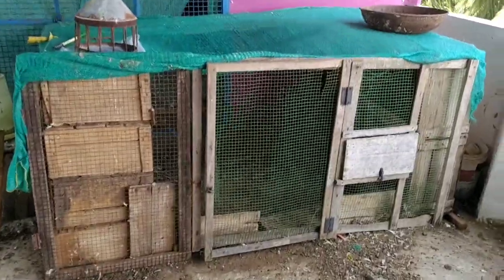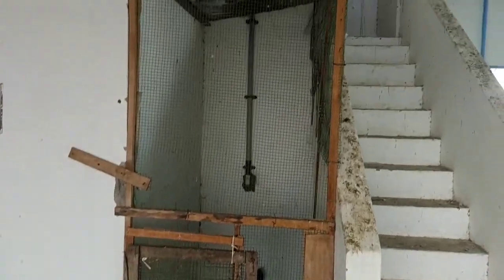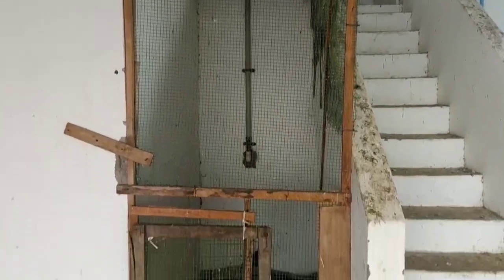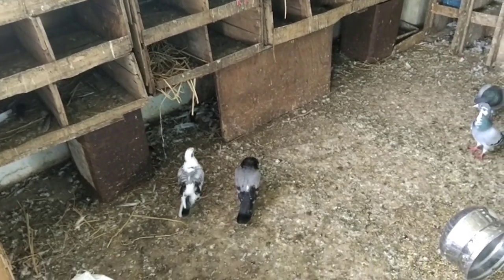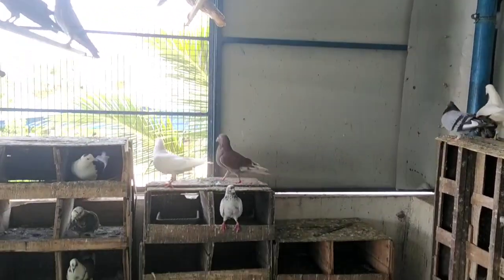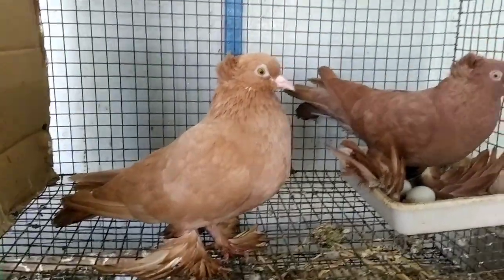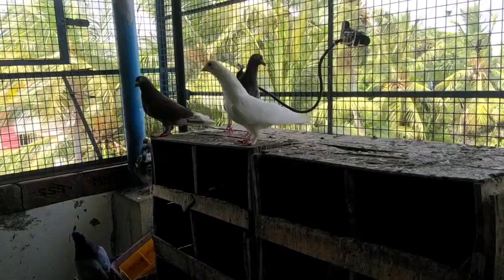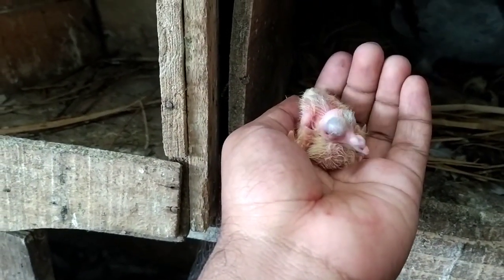my cage update | pigeon cage update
my cage update | pigeon cage update |  @Sha pet world  e

sha pet world
pigeon cage update
pigeon cage
my cage update
pura koodu
pura kudu

SF PIGEONS HOME